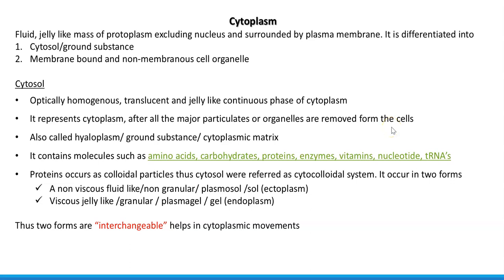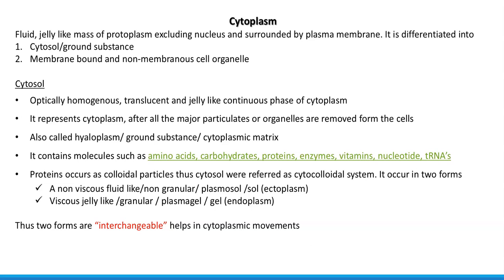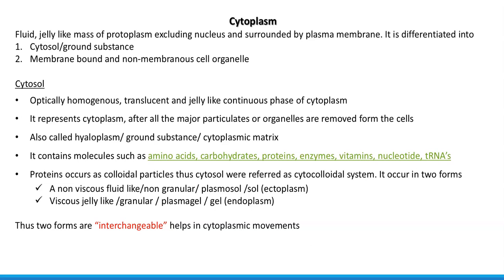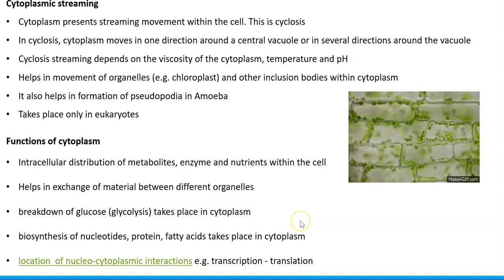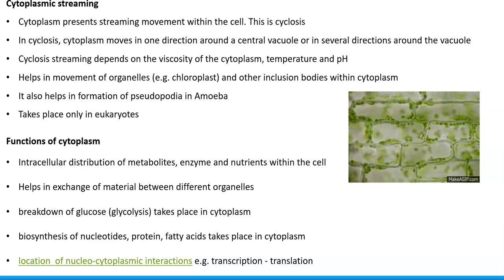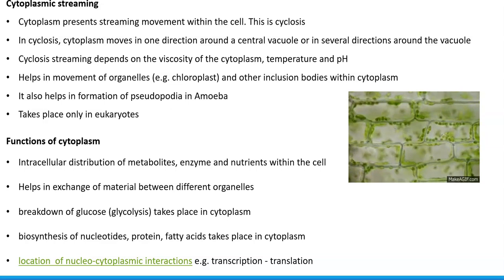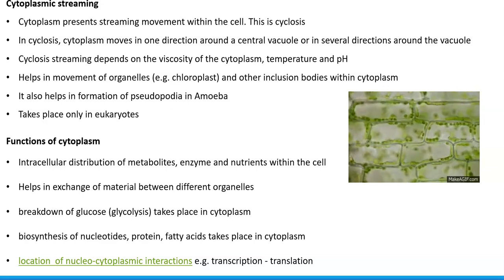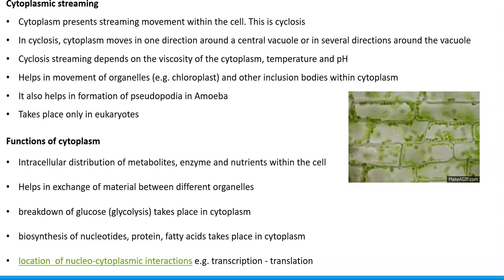CB Unit 2 Lect 10